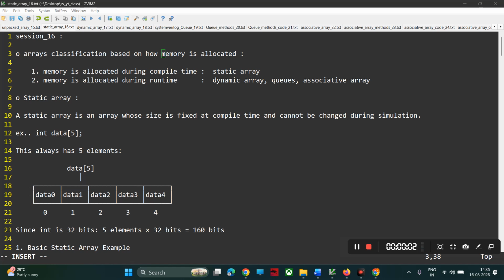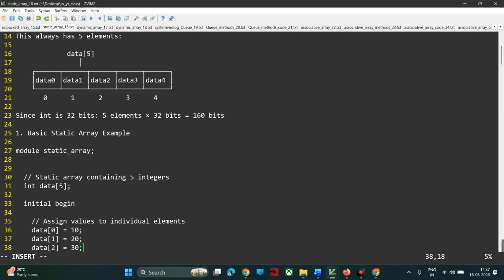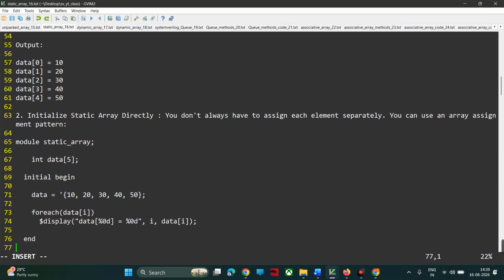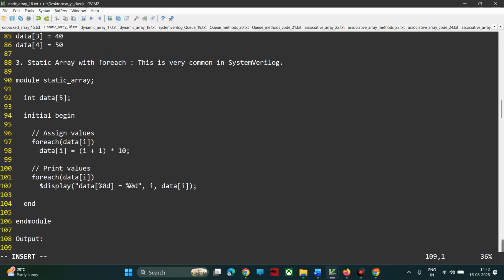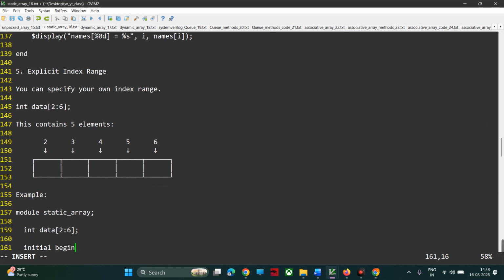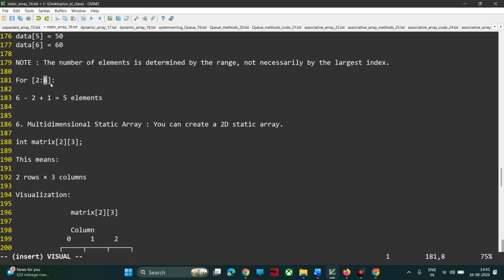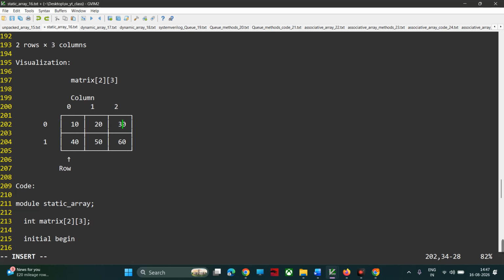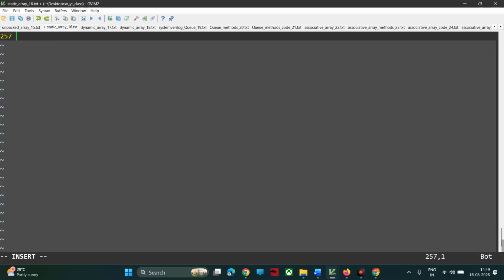static array | 16 | system verilog static array in english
static array | 16 | system verilog static array in english| sv array

Static Array — in this video, you will learn about Static Arrays in SystemVerilog, including their basic concept, declaration, and usage. This tutorial is useful for understanding SystemVerilog Arrays, Digital Design, VLSI, FPGA, RTL Design, and ASIC

🎯 This video is part of our SystemVerilog Arrays & Data Types series, designed for students, beginners, and VLSI engineers who want to learn SystemVerilog step by step